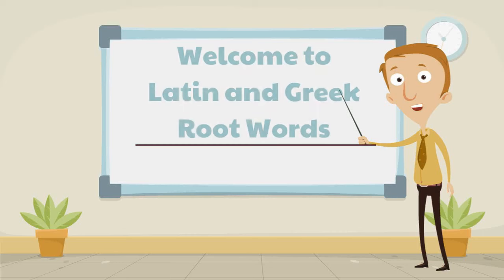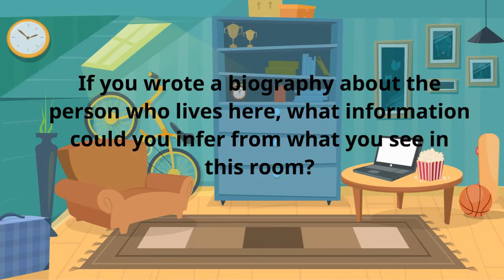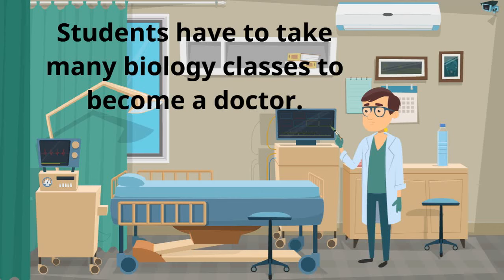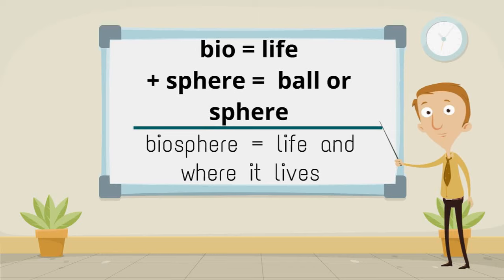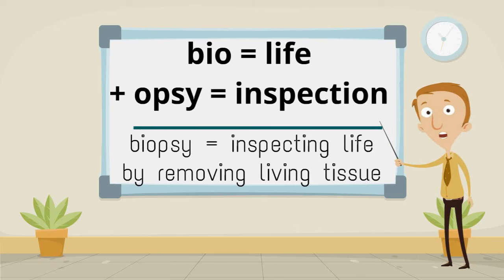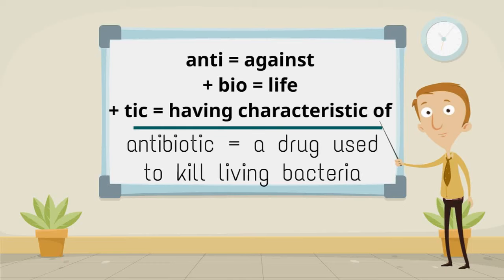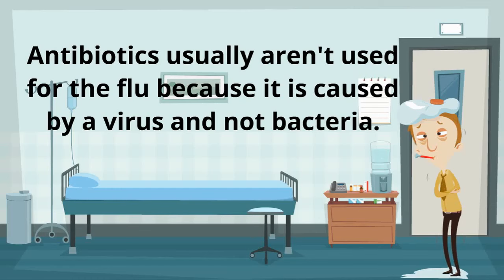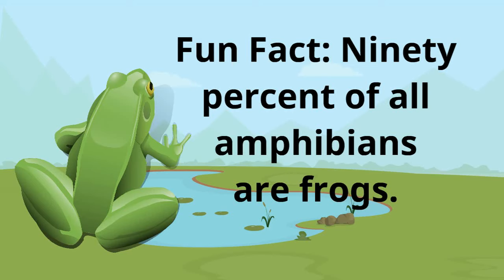Bio = Life - Latin and Greek Root Words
This video shows the Latin and Greek root word Bio, meaning life, and examples of vocabulary that contain this root. Students should learn about the "bio-" root word because it is a commonly used prefix in many scientific and medical terms, particularly in biology. Understanding the meaning of "bio-" can help people better understand the importance of related words and concepts, allowing them to communicate more effectively and expand their knowledge in the field. Additionally, having a deeper understanding of the root words used in science and medicine can aid in learning new information and retaining it more effectively.

Students should learn about root words in general for several reasons:
     * Vocabulary building: Understanding root words can help students expand their vocabulary by allowing them to recognize the meaning of new words based on their constituent parts.
     * Improved reading comprehension: Knowledge of root words can help students better understand the meaning of unfamiliar words they encounter in reading, improving their overall comprehension.
     * Effective communication: Understanding root words can also improve written and verbal communication skills by enabling students to use more precise language.
     * Etymology and language history: Learning about root words can provide insight into the origins and evolution of language, including the history and cultural context of words and their meanings.
     * Better memory retention: When students understand the meaning of root words, they can more easily remember new words and concepts, leading to better retention of information.

In my classroom, I use these videos with Kahoot! and Edpuzzle. If you want more information, please visit my

If you are interested in worksheets for the root word videos, you can find them for download

if you are interested in the worksheets in a book format.